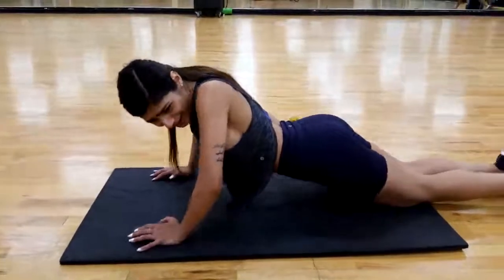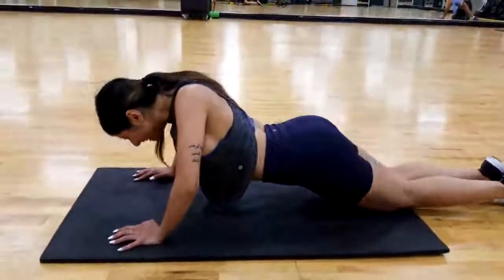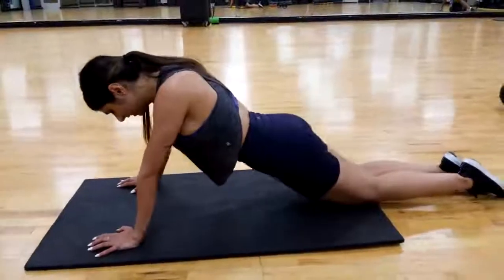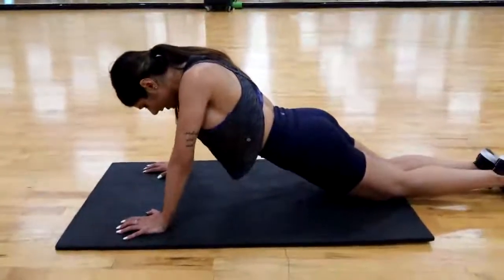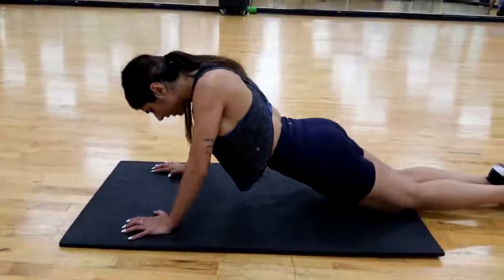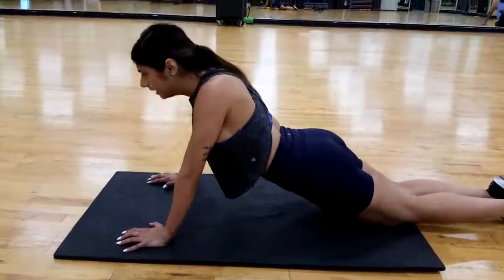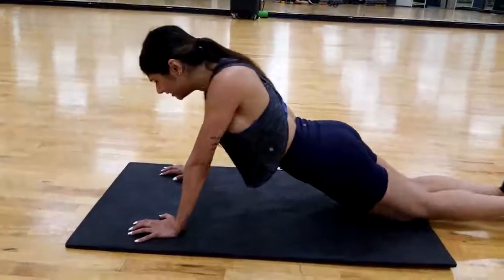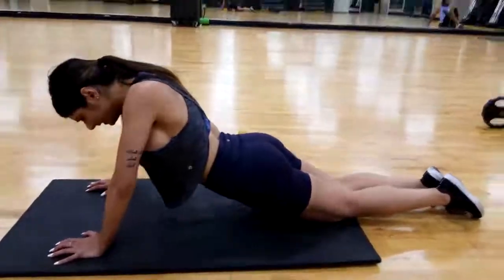MIA KHALIFA WORKOUT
Streamer: miakhalifa